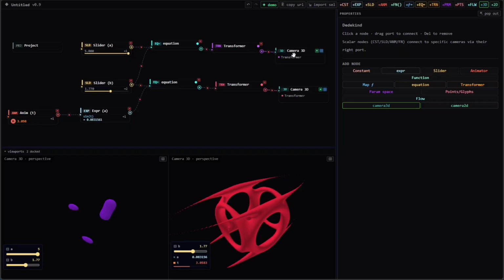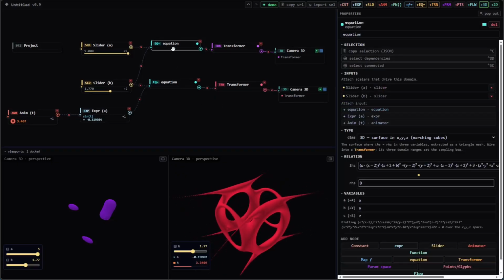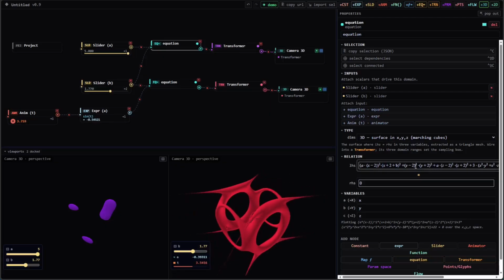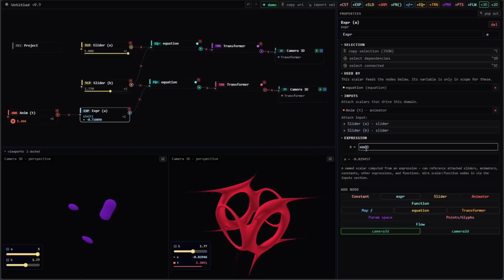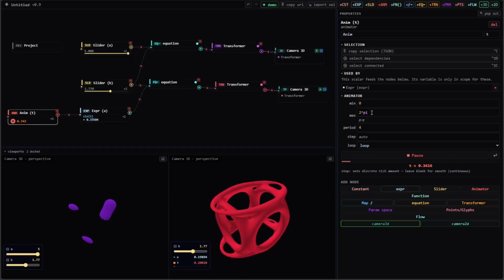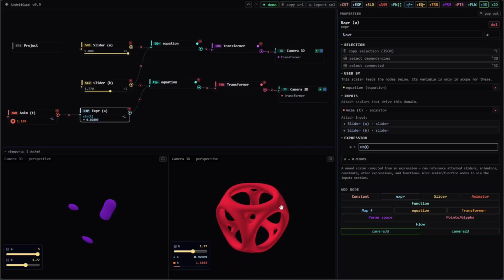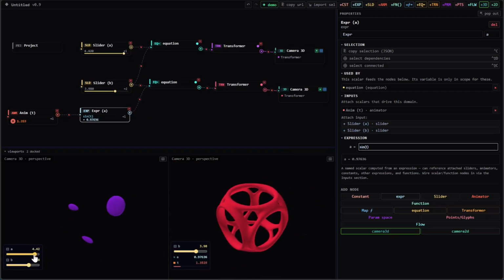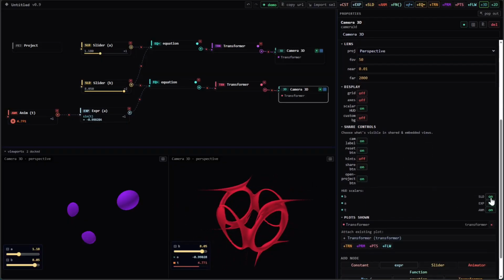A look at Dedekind - Implicit Surfaces